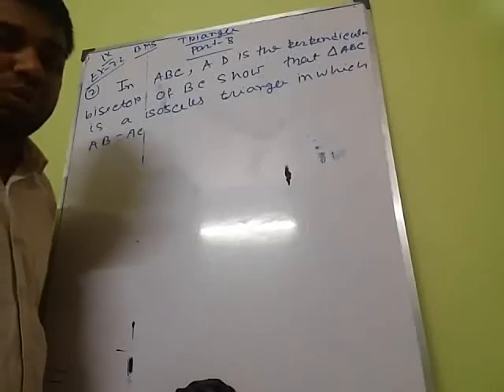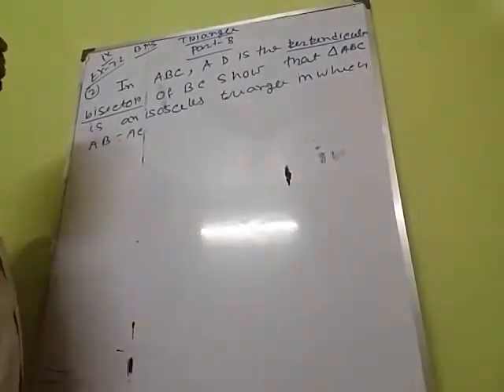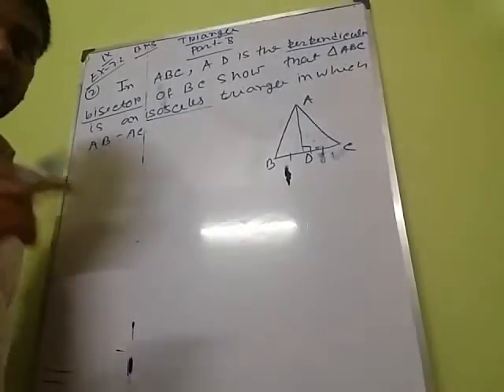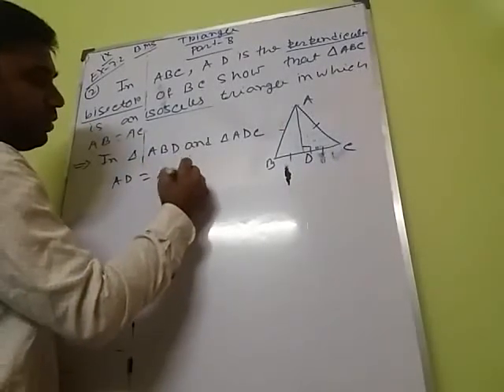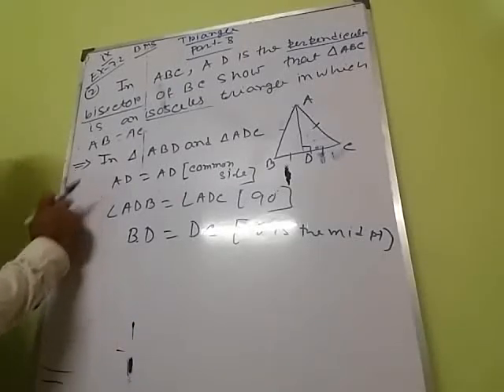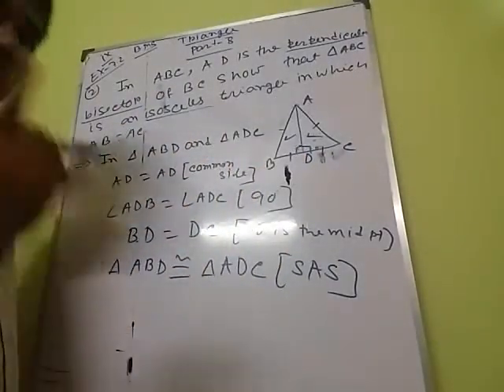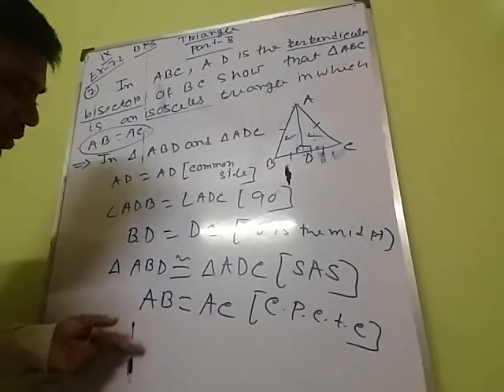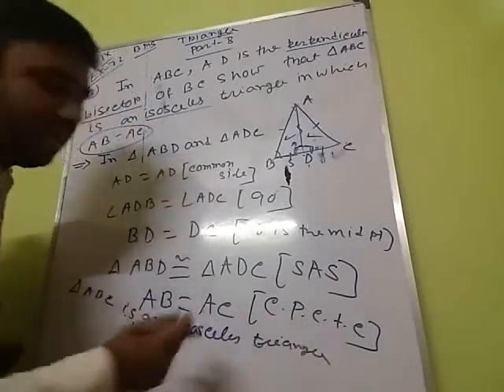Class IX Mathematics Topic: triangle part 8